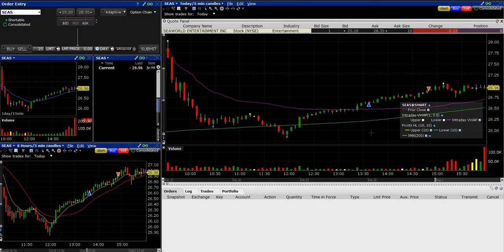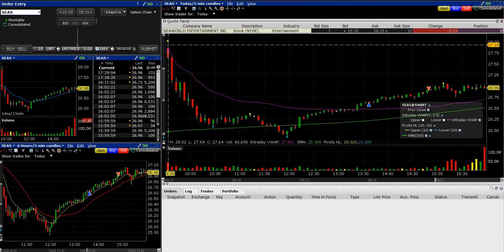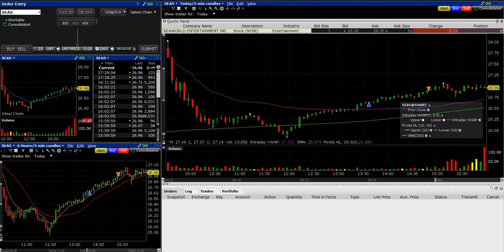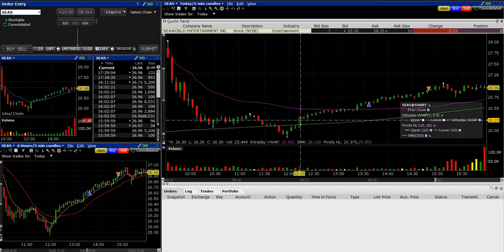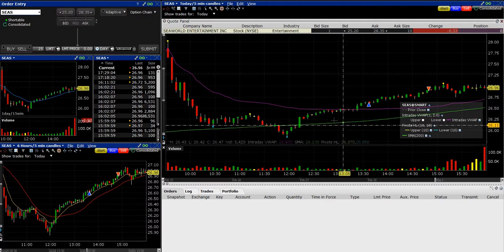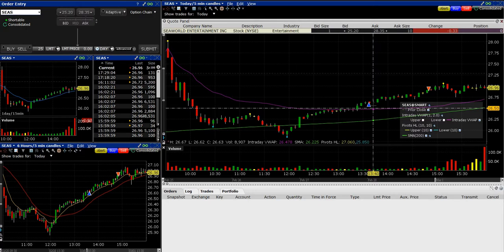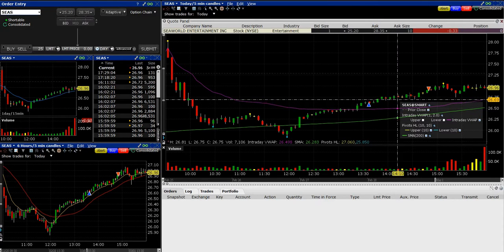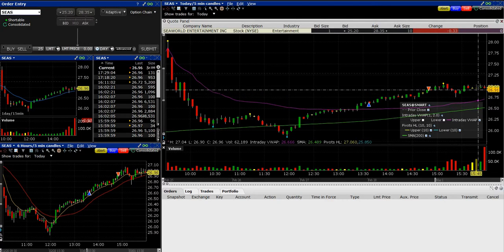Riding a SeaWorld Wave to Big Money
Quick follow up video today; ended up trading Seaworld (SEAS) later in the day. This is a great example of a nice easy trade that new day traders should be looking for. Candles are tight and moving smoothly while following a moving average.